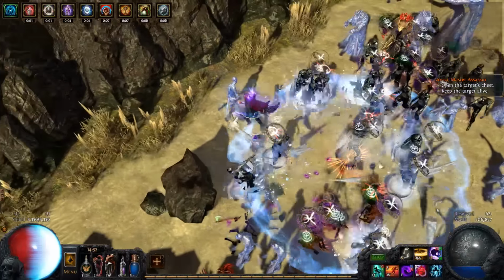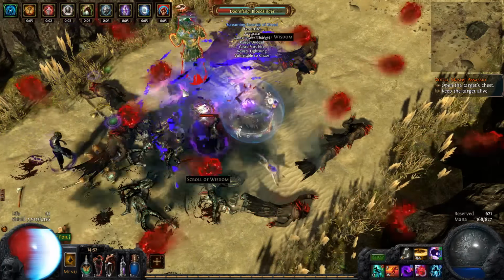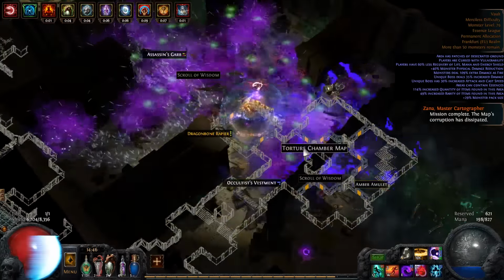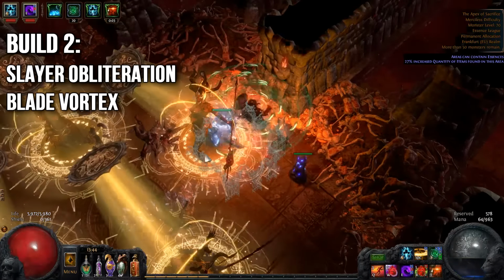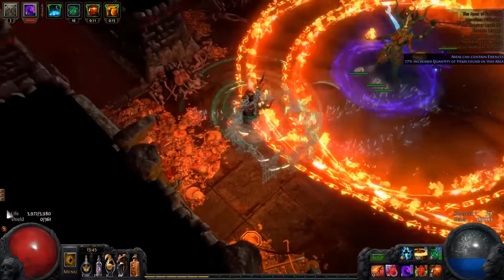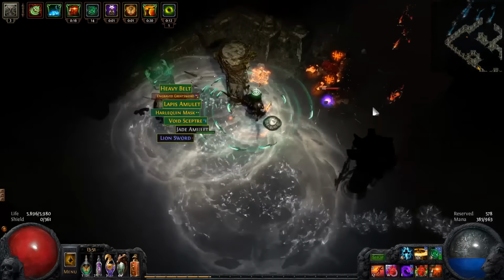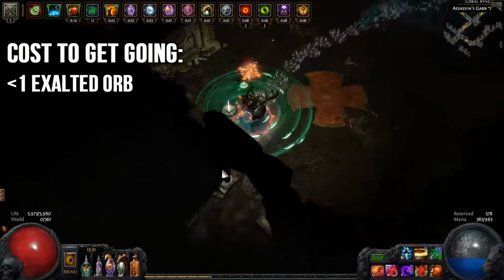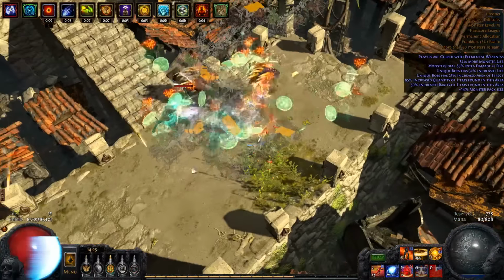Path of Exile: A Visit From A Viewer & The Builds He Played In Essence League!